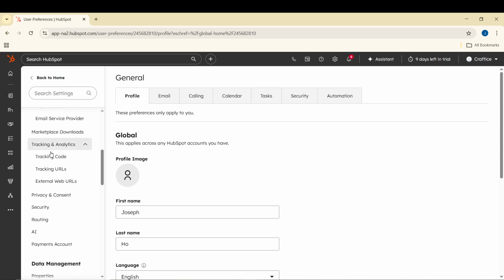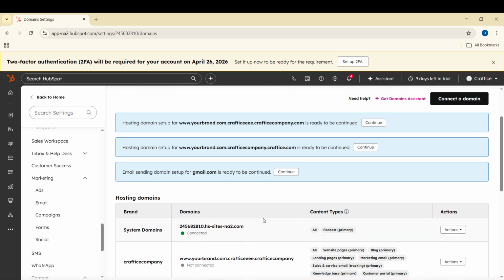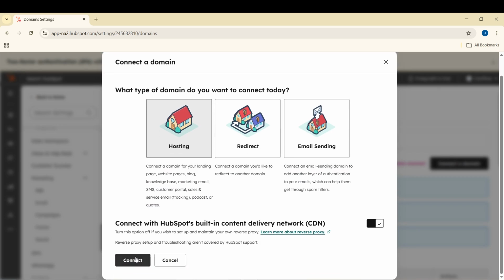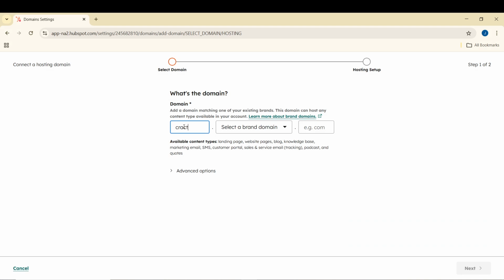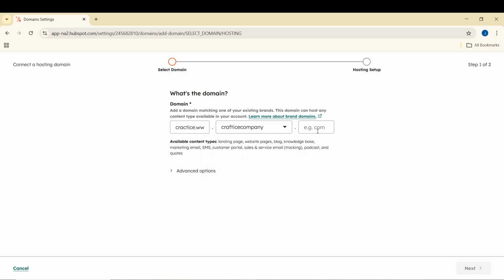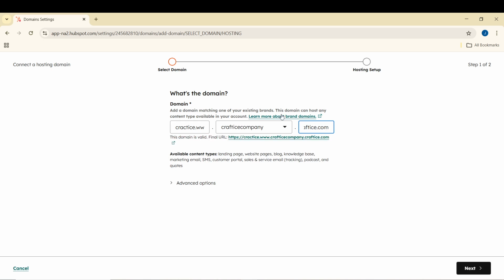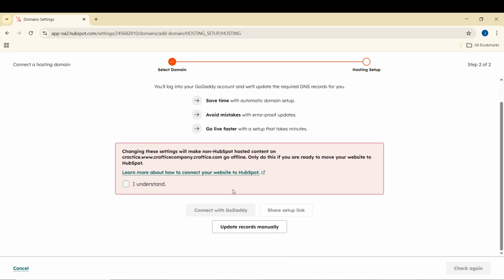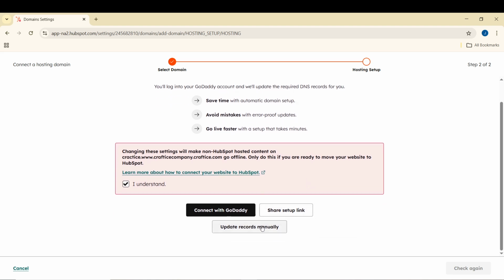How To Connect Your Domain To Hubspot [2026 Guide]